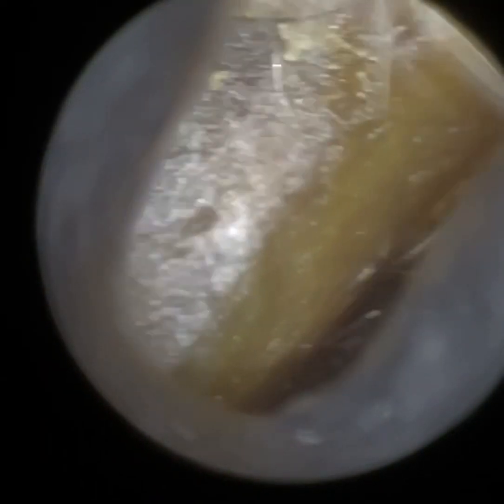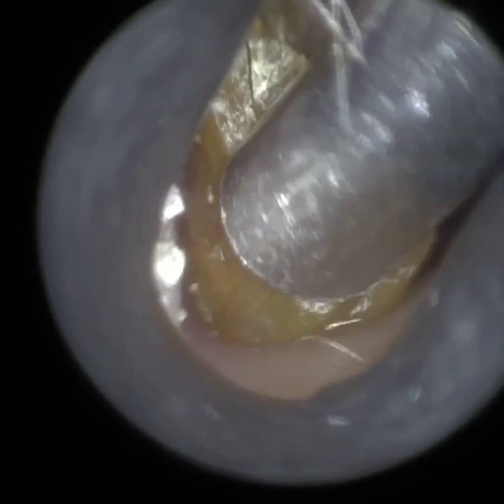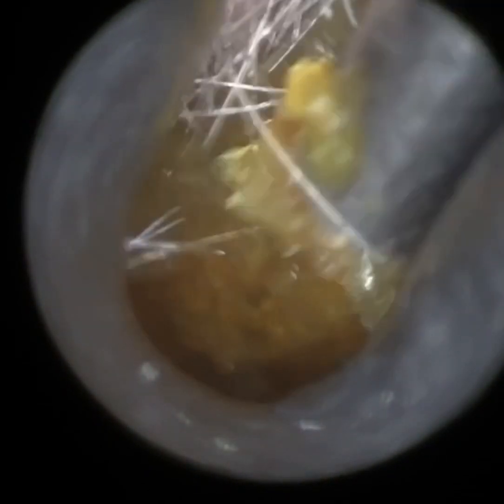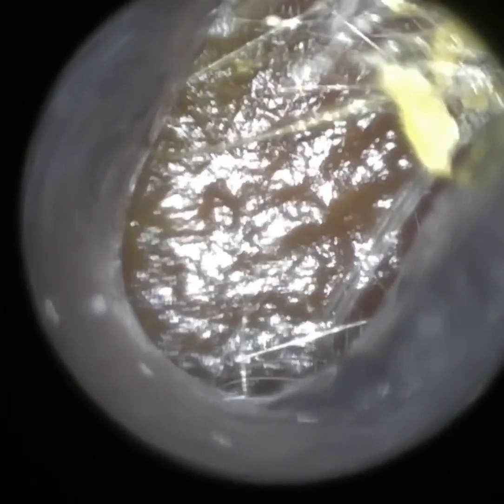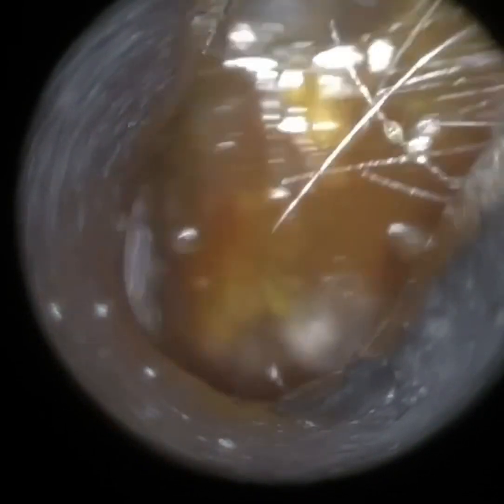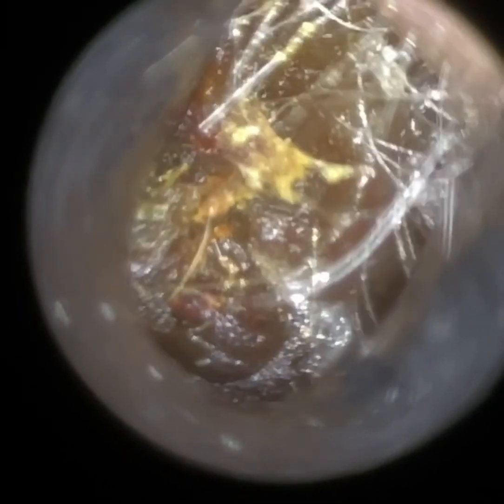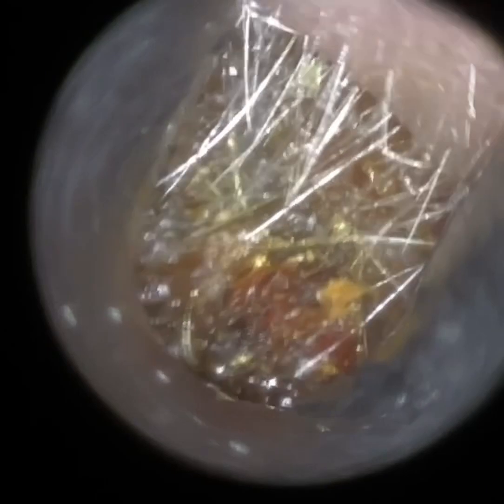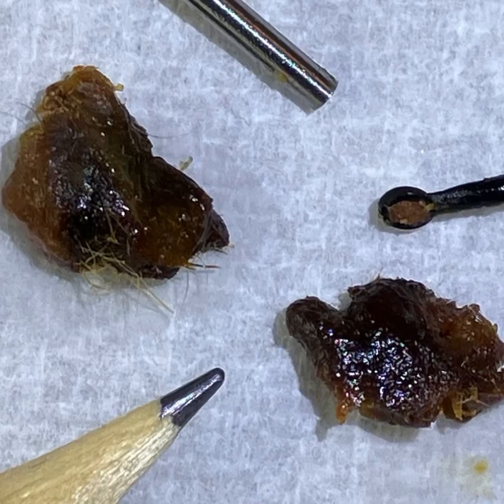39 - Large Ear Wax Plugs Removed using the WAXscope®️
Large ear wax plugs removed using the WAXscope®️.